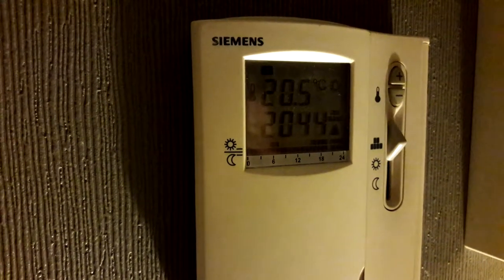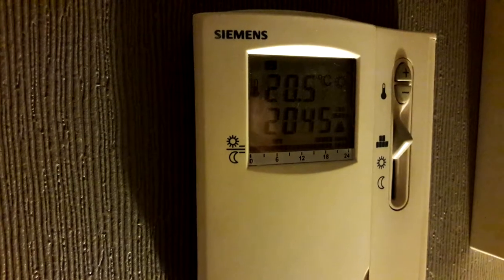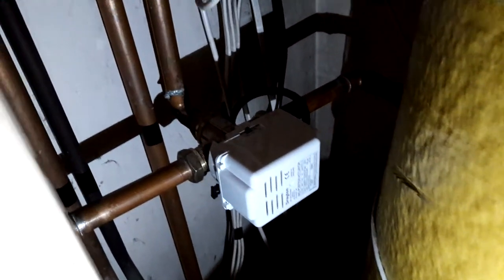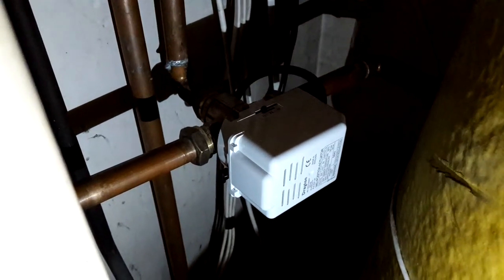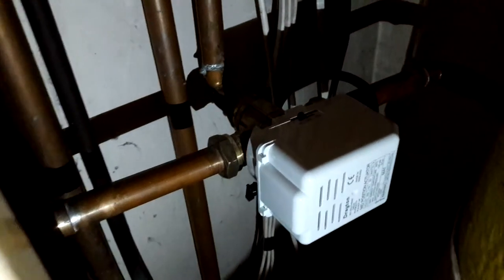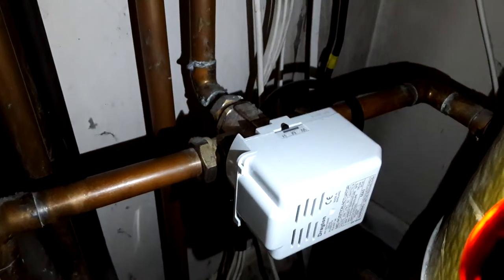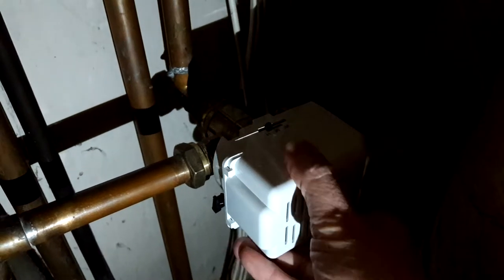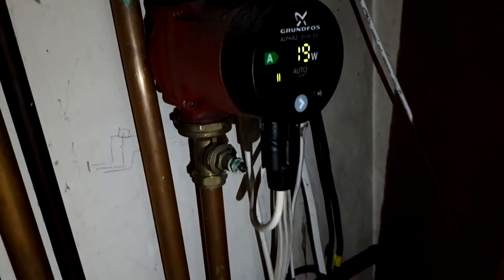Central heating sticky 3 port divertor valve